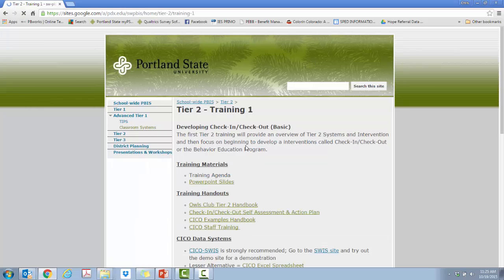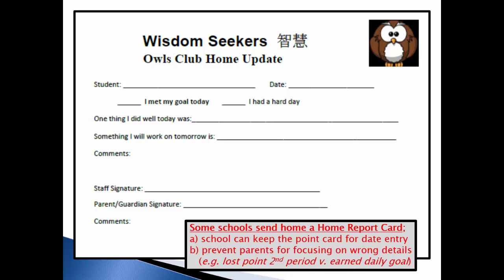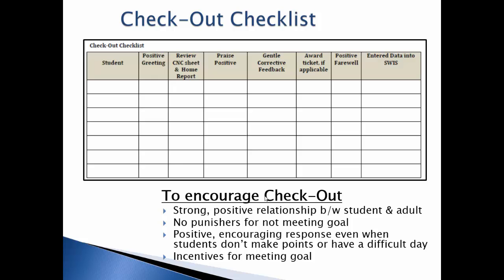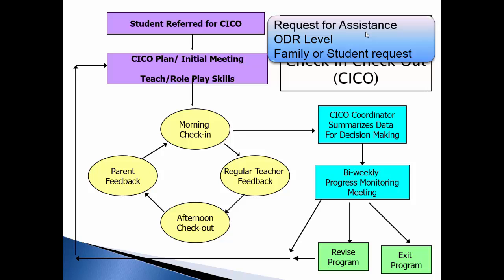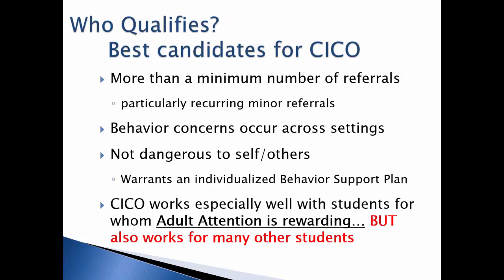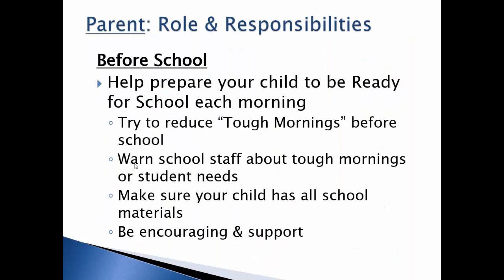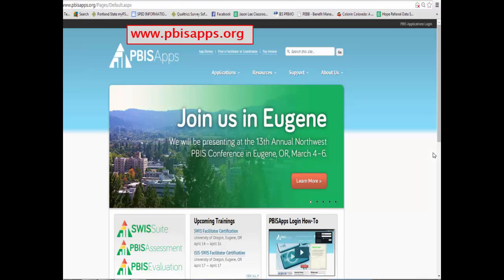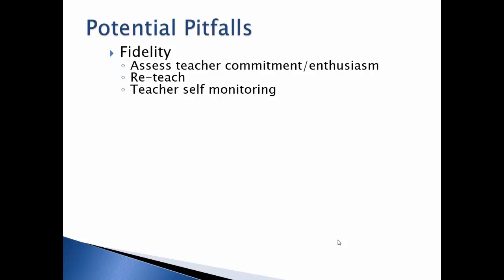CICO Dev and Impl